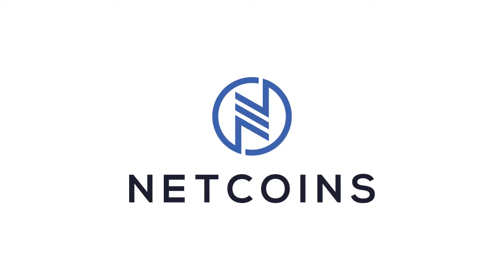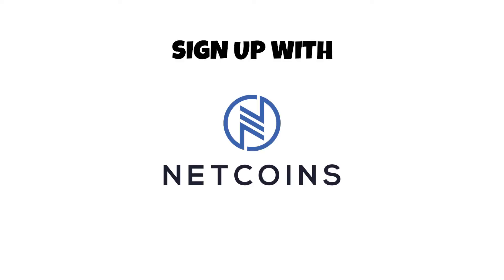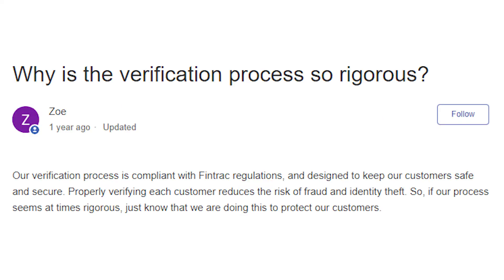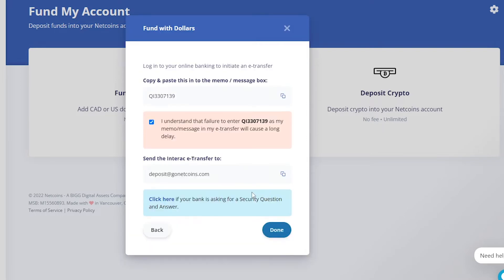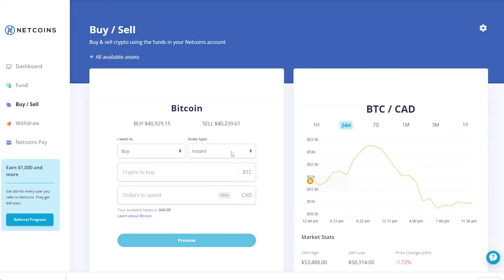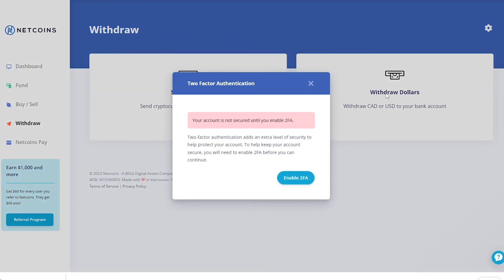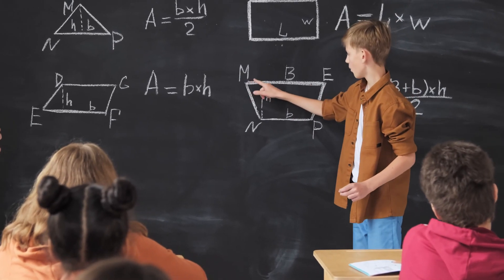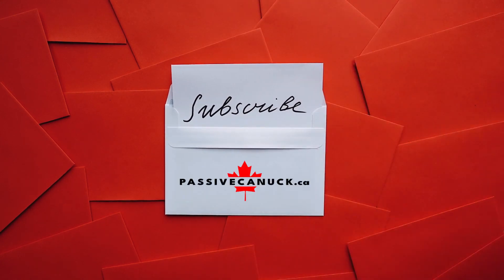The EASIEST $60 You'll Ever Make As A Canadian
The EASIEST $60 You'll Ever Make As A Canadian - HOW TO MAKE $60 FOR FREE WITH NETCOINS IN CANADA IN 30 MINUTES

If you're Canadian, and want $60 for absolutely FREE, watch this video and click the link above to sign up to NETCOINS and quickly withdraw $60 to your bank account using Interac e-Transfer in under 30 minutes.

📊Check out Passiv, a FREE passive investing tool that I personally use. FREE Elite Membership for all Questrade clients.

💳Check your CREDIT SCORE for FREE without affecting it with Borrowell

🍁FREE $60 From Netcoins after $100 deposit and CRYPTO purchase (Canadians ONLY)